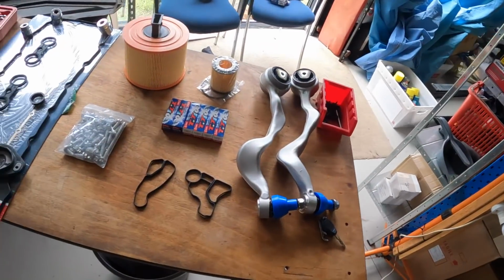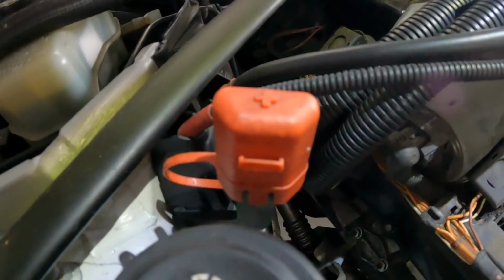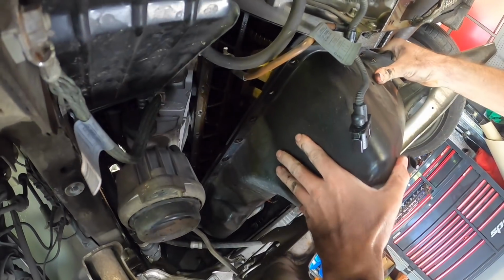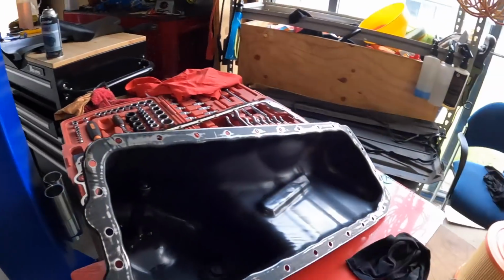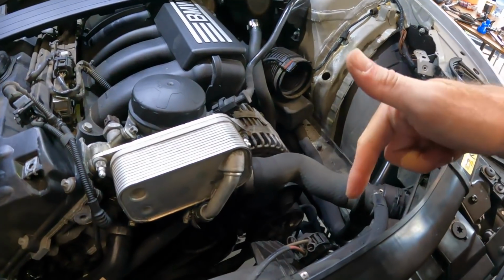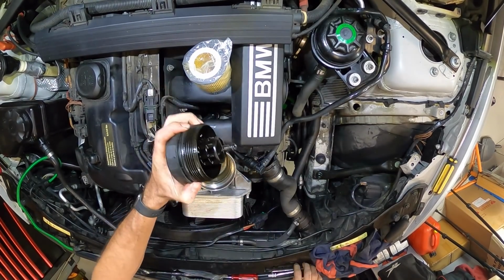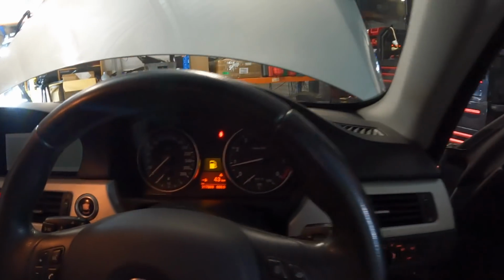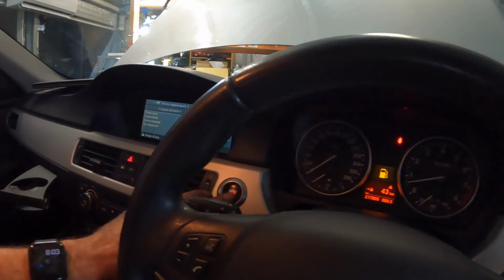Fixing the OIL LEAKS on the AUCTION 325i: Sump Gasket BMW N52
Fixing the OIL LEAKS on the AUCTION 325i: Sump Gasket N52

All Parts Used On This Car
Control Arms
Sump Gasket
Spark Plugs
Air Filter
Key Body
Gear Knob: eBay.
Drive Belt
Belt Tensioner
Bonnet Struts

Will confirm rocker cover kit later, however it looks legit.
Rocker Cover
Oil Pan Bolts: Wrongly Purchased

0-60 and 100-200 Dragy timer
Our Must Have Tools:
Car Trim removal set
Under bonnet led light
Electric Rattle Gun
3/8" Drive torque wrench
1/2" Drive torque wrench
Our Must Have Car Care:
Hybrid ceramic
Tyre shine
XL microfiber dry towels
Wash mitt
Our Camera Gear:
Ultimate camera/gear bag
Action/vlogging camera
Non-vibrate suction mount
Wireless mics for in-car audio